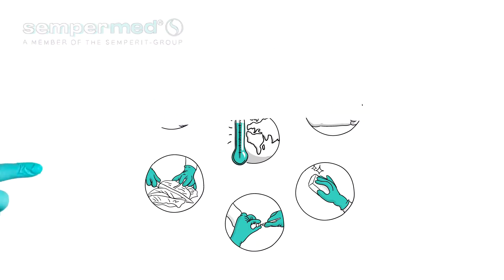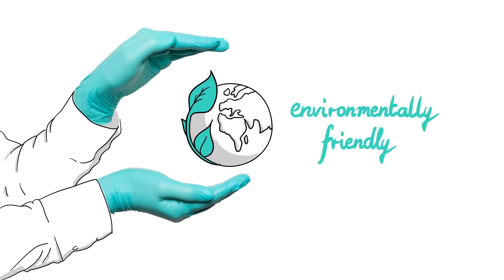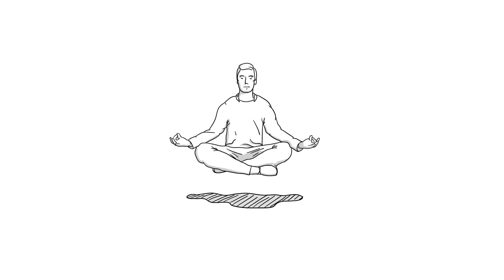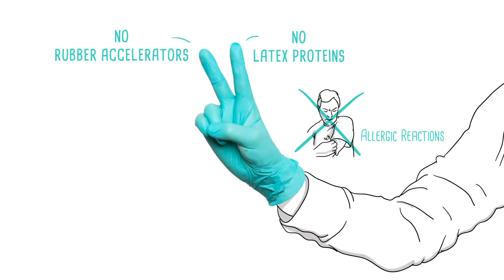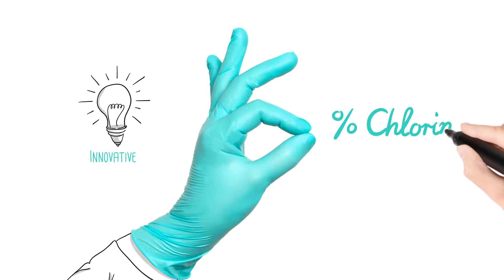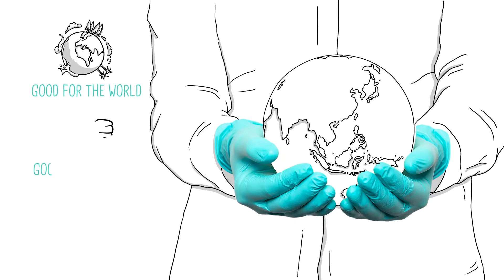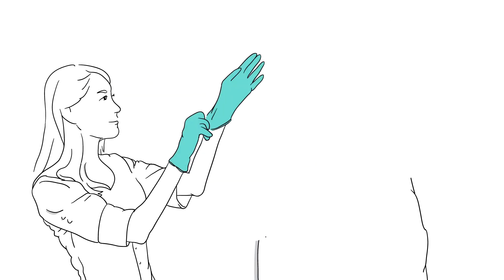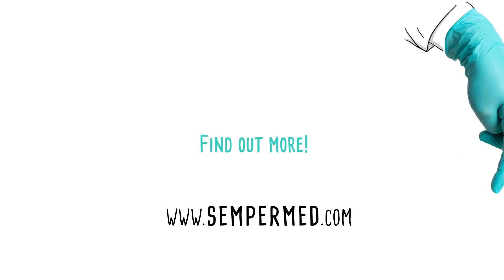Semperit - The new 'Green Glove'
Απόλυτη προσωπική προστασία με γάντια Semperit που σας προσφέρει η VARIO!